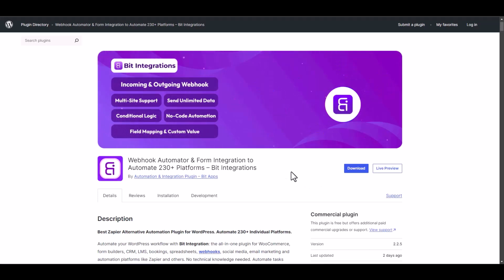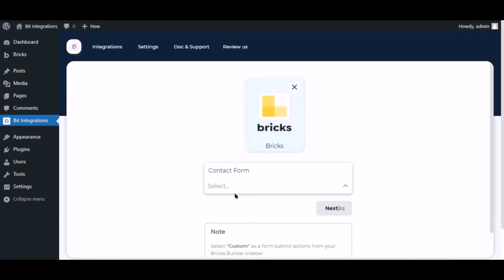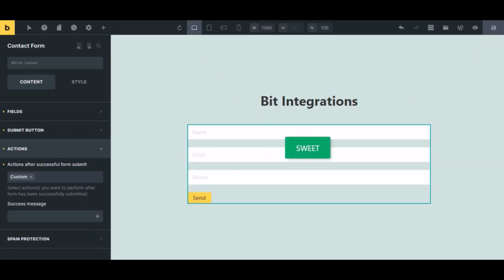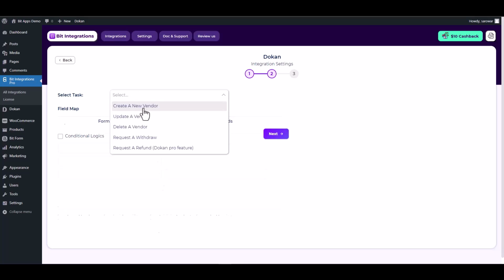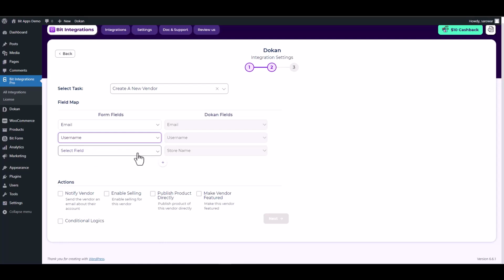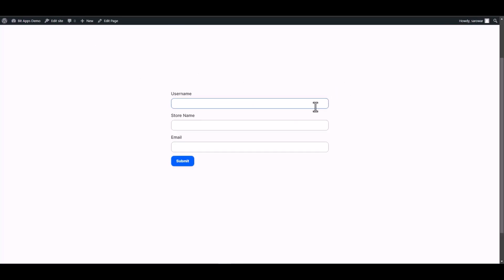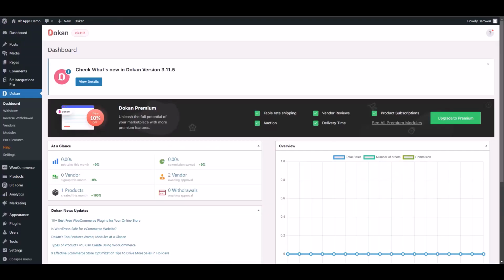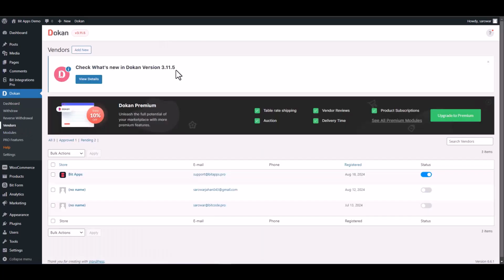Integrating Bricks Form with Dokan | Step-by-Step Tutorial | Bit Integrations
🔗 Want to enhance your multi-vendor marketplace with seamless form management? Join us on YouTube for a comprehensive tutorial on integrating Bricks Form with Dokan using the Bit Integrations WordPress plugin. Learn how to connect these tools effortlessly to automate vendor forms and streamline marketplace operations.

Key Highlights:
 ✅ Step-by-step guide for integrating Bricks Form with Dokan using Bit Integrations for WordPress.

Whether you're a marketplace owner, web developer, or WordPress user, this integration empowers you to seamlessly merge Bricks Form with Dokan. Watch now to streamline your vendor management workflows!